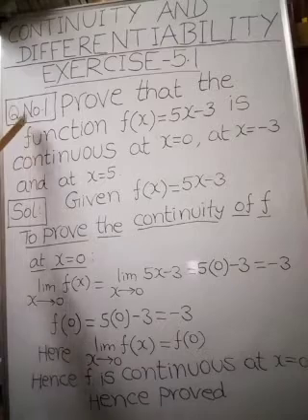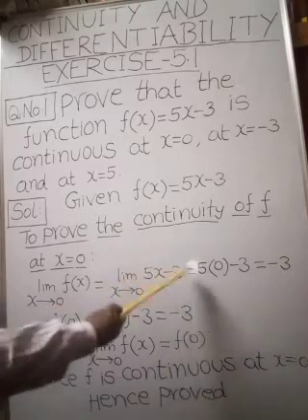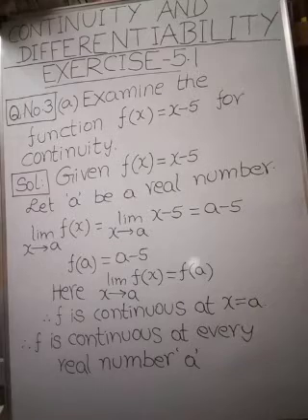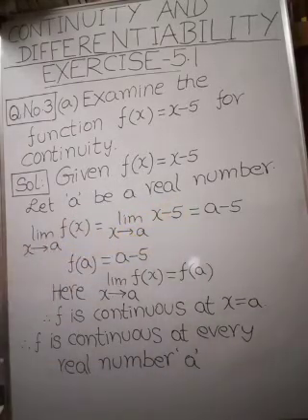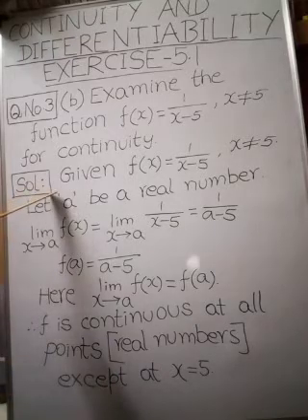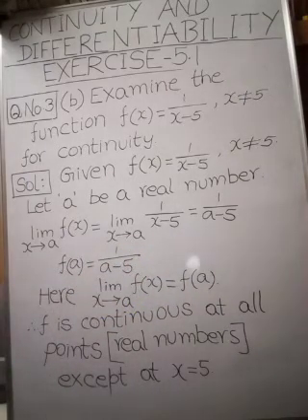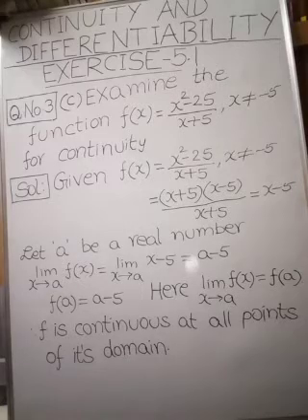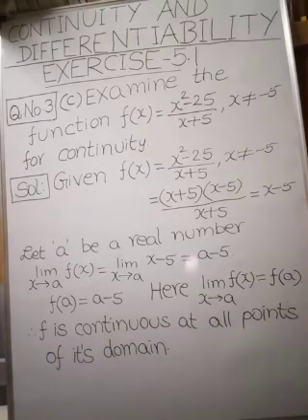12th - EX - 5.1 - Q. Nos. 1, 3 ( a ), ( b ) & ( c )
CONTINUITY AND DIFFERENTIABILITY - EXERCISE - 5.1- Q. Nos. 1, 3 ( a ), ( b ) & ( c )